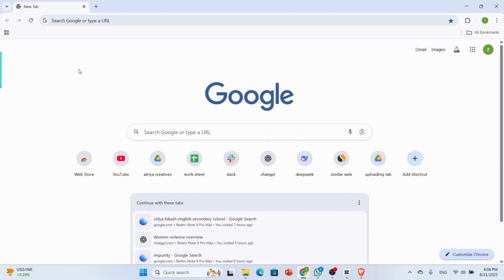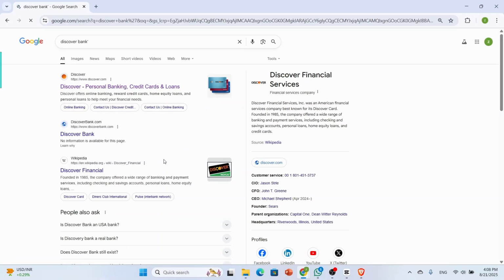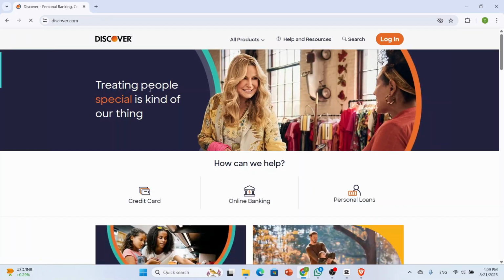How To View Recent Transactions on Discover Bank Online Banking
How To View Recent Transactions on Discover Bank Online Banking (2025)! Want to check your recent transactions on Discover Bank online? This video will guide you through the steps on how to view recent transactions on Discover Bank online banking quickly and easily. Whether you're asking, "How do I see recent transactions on Discover Bank?" or need help navigating your online account, this tutorial has you covered. Learn the steps to track your spending, review deposits, and monitor your account activity. Watch now to see how you can view recent transactions on Discover Bank online banking today!

Timestamps:

00:00 How To View Recent Transactions on Discover Bank Online Banking
00:10 How Do I See Recent Transactions on Discover Bank?